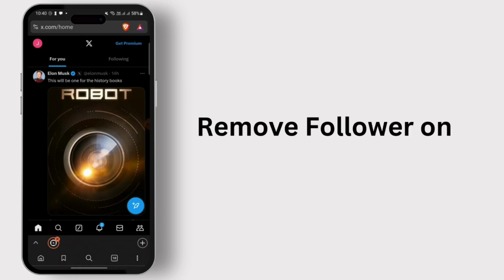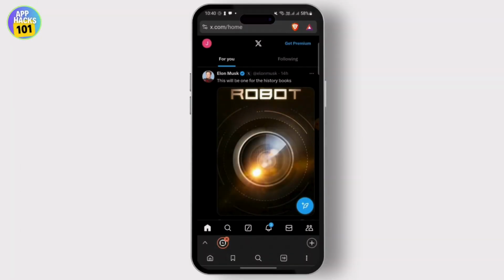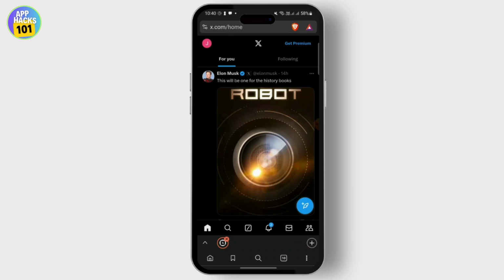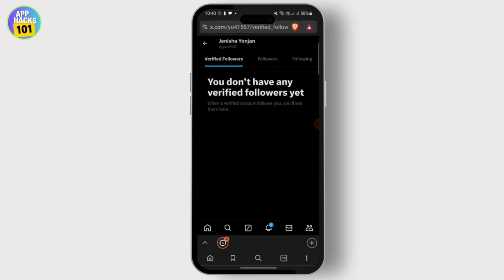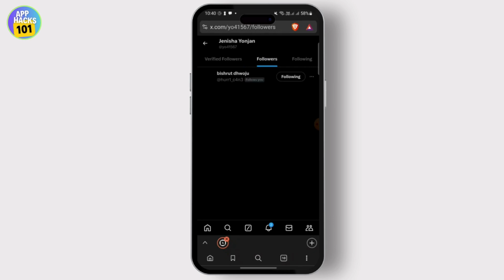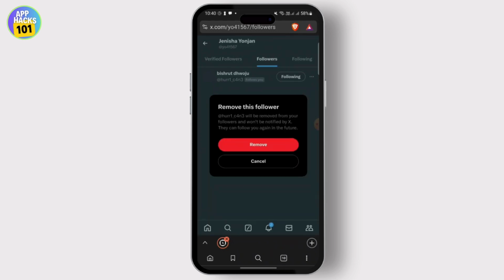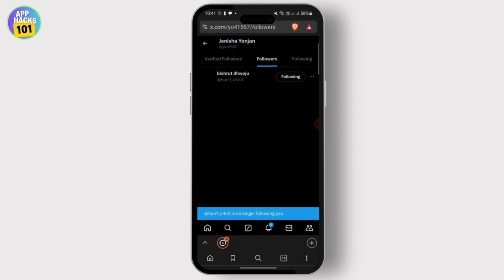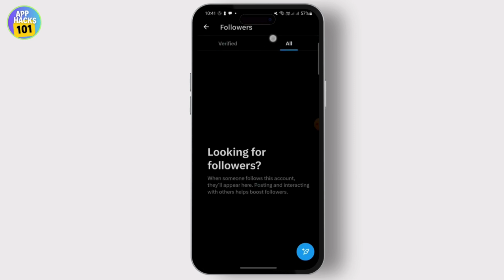How to Remove Follower on Twitter ?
Learn how to remove follower on Twitter? In this step-by-step tutorial, we’ll guide you through the process of removing unwanted followers from your Twitter account, including how to handle bot and non-followers effectively!

In this video, you'll discover how to remove followers on Twitter, whether it’s just one or multiple at once. We'll also show you how to find follower requests and manage your follower list efficiently.

Timestamps:
0:00 Introduction
0:12 Step 1: Accessing Your Followers List
0:29 Step 2: Removing Followers
0:45 Step 3: Tips for Managing Your Follower List